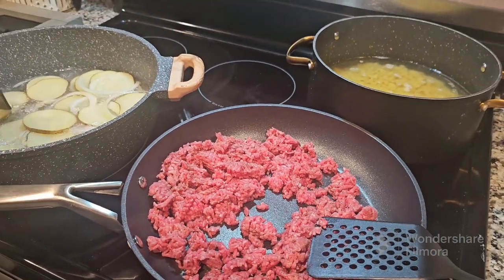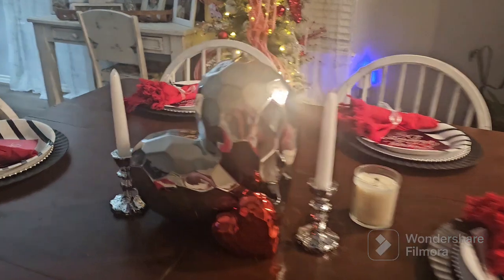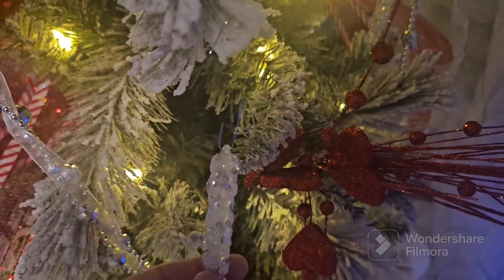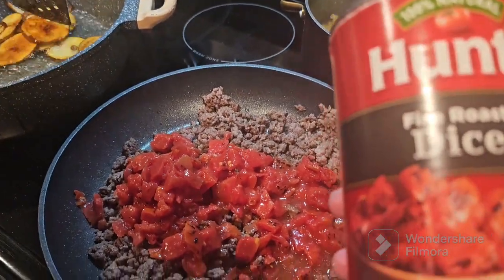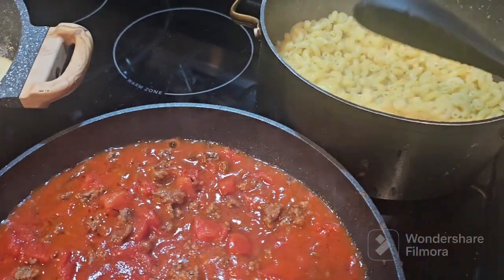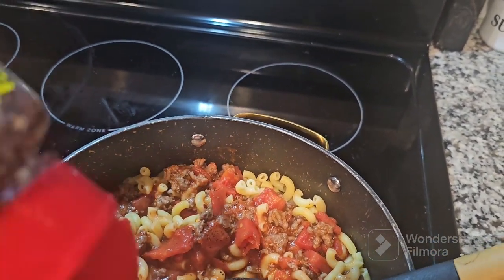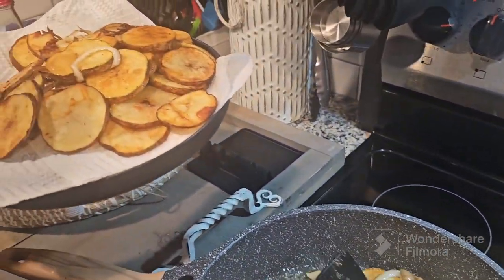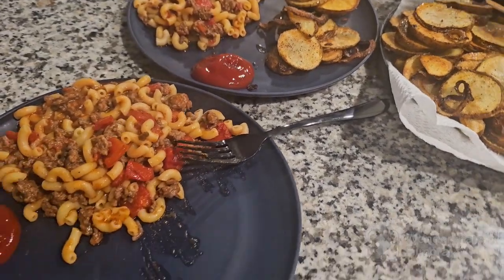Dinner on a budget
Making moms old fashion goulash with fried tators and onions